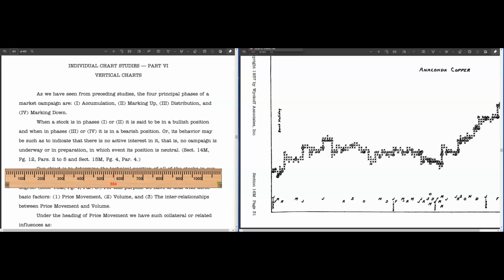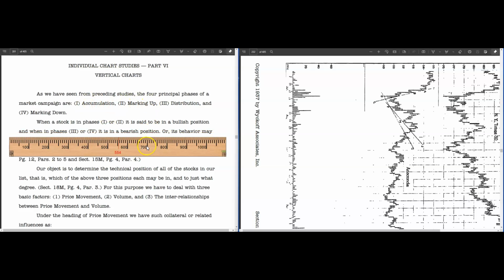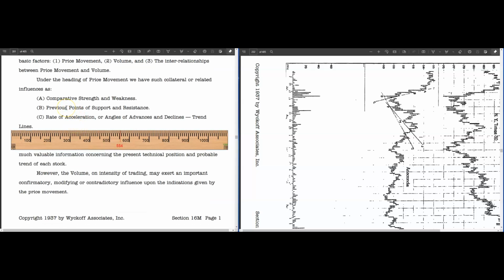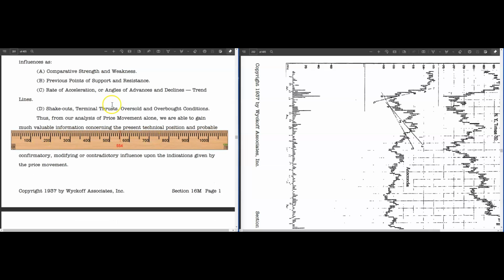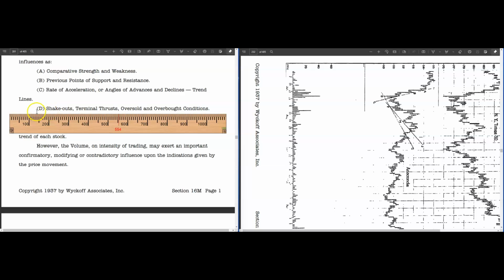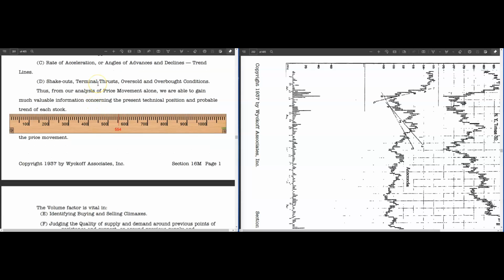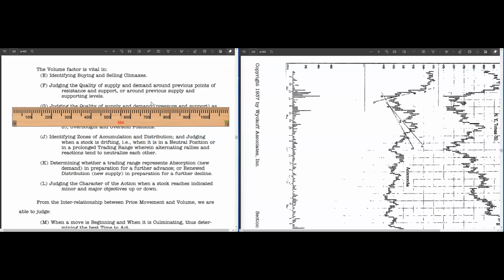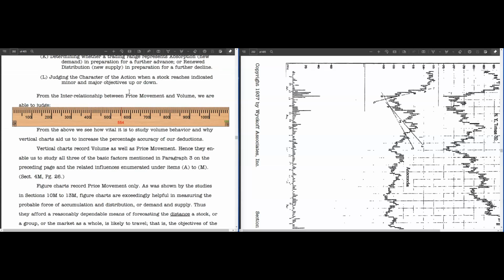Recording #140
getting ready to build position sheet